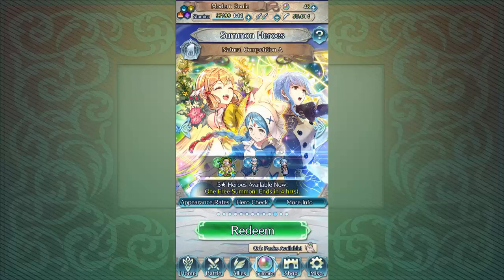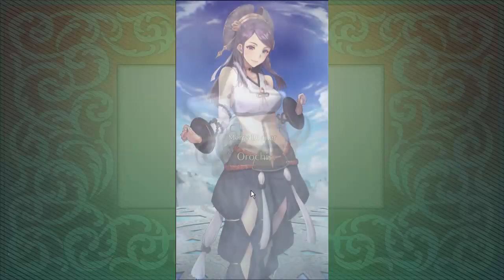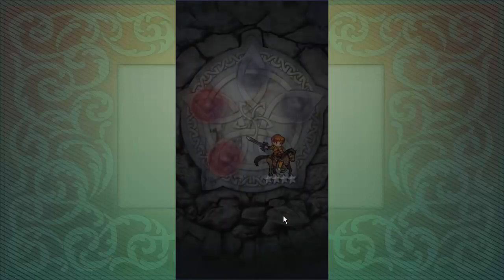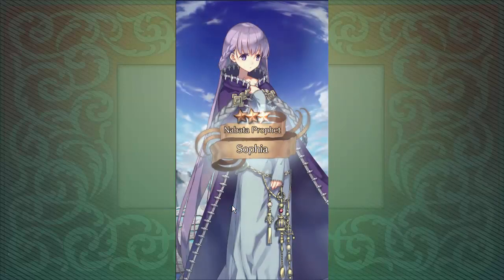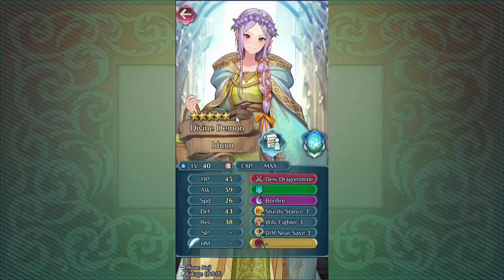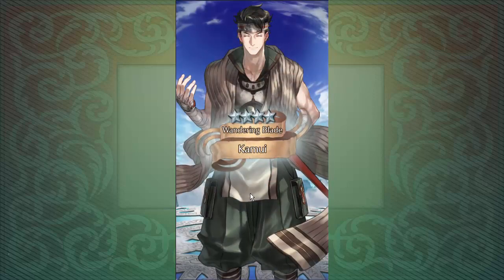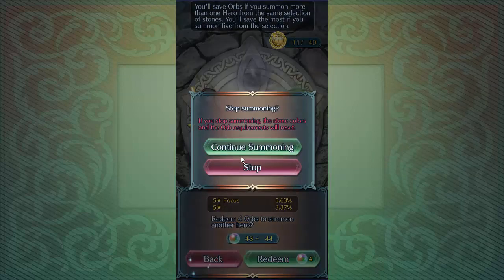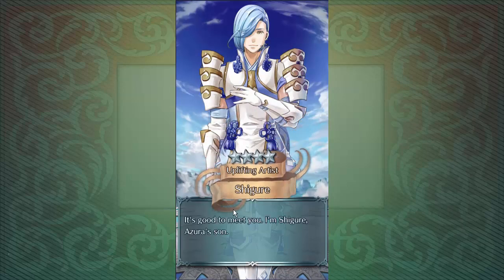6TH ANNIVERSARY SUMMONING SESSION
Hey Everyone! in this video i will be summoning on the banners for the 6th anniversary!